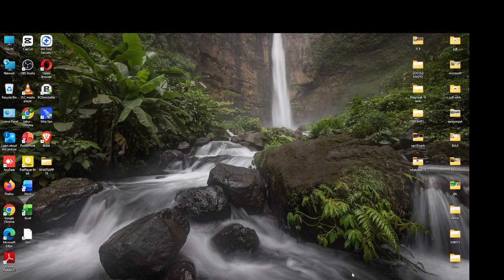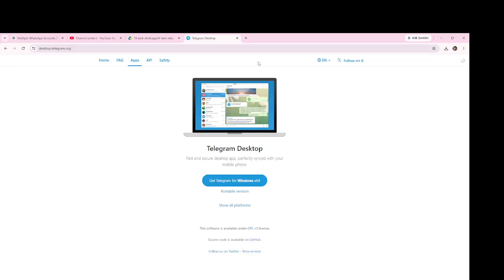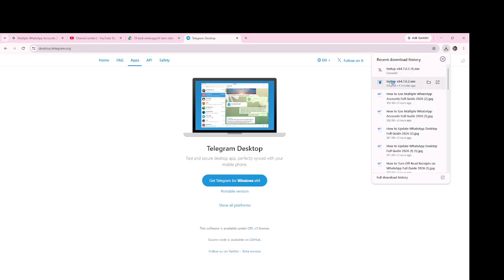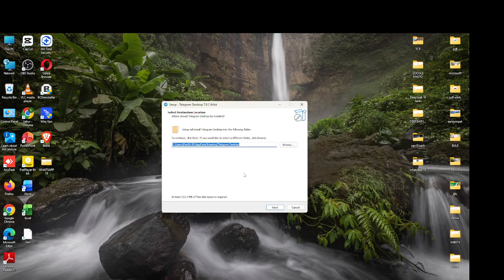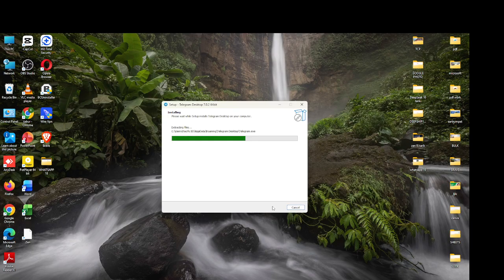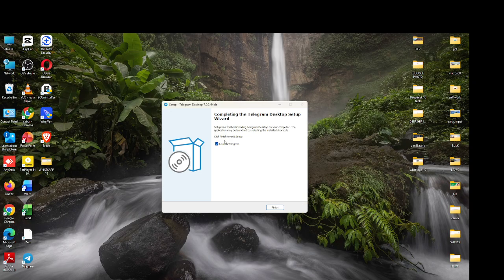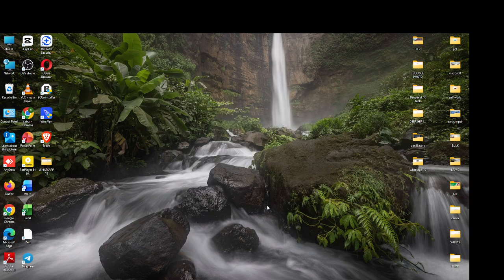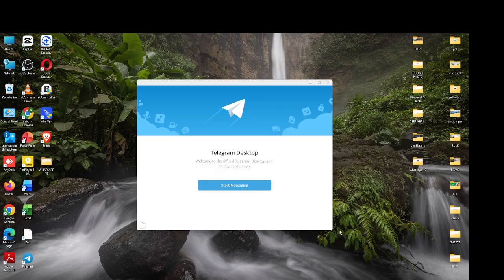How to Install Telegram Desktop Full Guide 2026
Learn how to install Telegram Desktop with this complete 2026 guide. In this step-by-step tutorial, you'll learn how to install Telegram Desktop on Windows and Mac, complete the setup process, sign in using your Telegram account, link your devices, and start chatting from your computer. Whether you're a beginner or a regular Telegram user, this guide covers everything you need to know about installing Telegram Desktop in 2026.